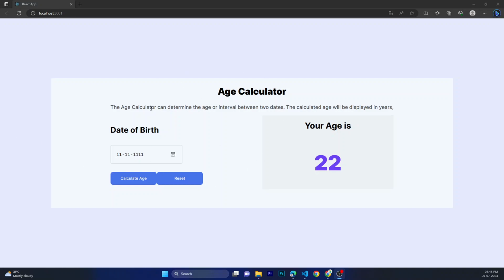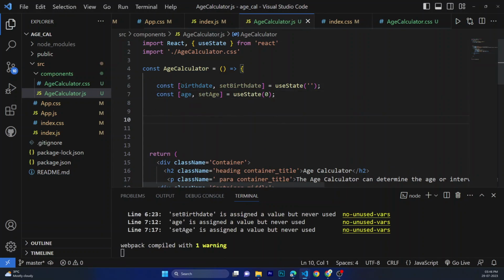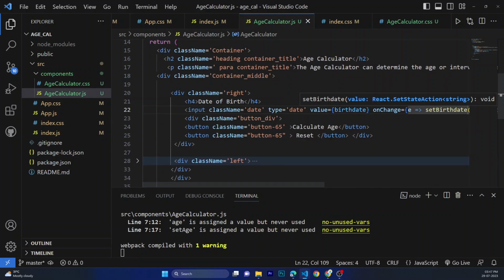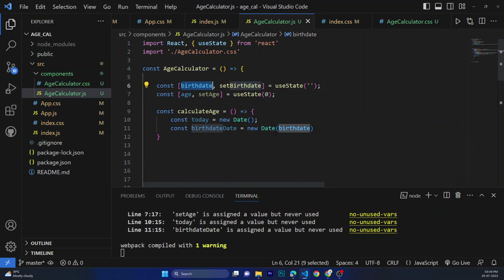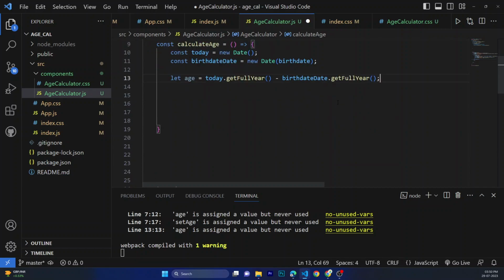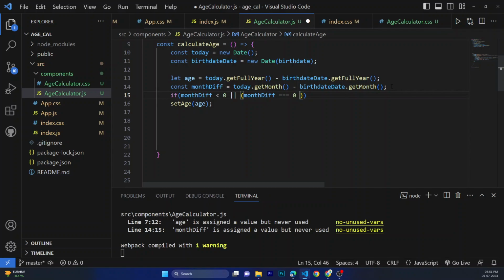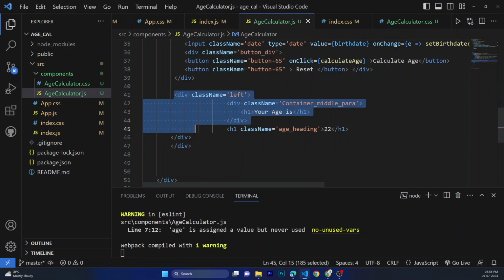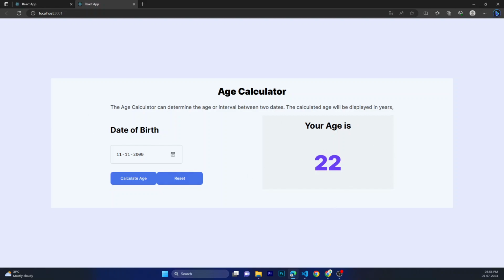Build Age Calculator App in React Mini Project | Age Calculation Logic | Conditional Rendering 🔥🔥🚀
In this tutorial, we learn how to create an Age Calculator App using React, this project is best for beginners.

React Hooks Age Calculator
React Age Calculator
Create a Age Calculator App with React and JavaScript
Creating a Age Calculator App with React JS
A simple Age calculator built using React JS
Age Calculator with ReactJs in hindi
Age Calculator in hindi